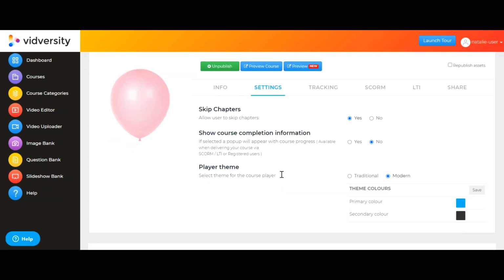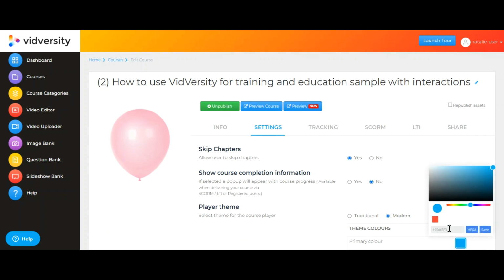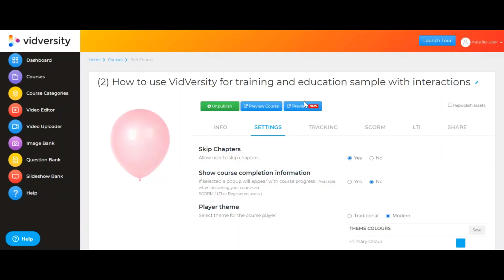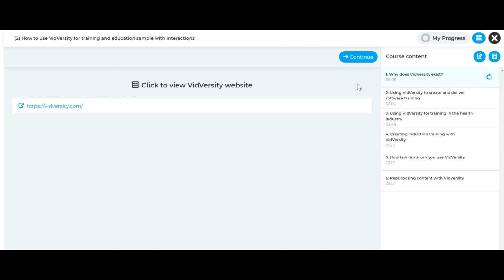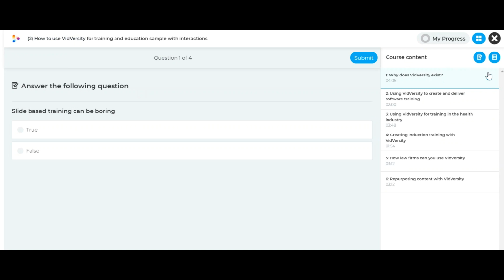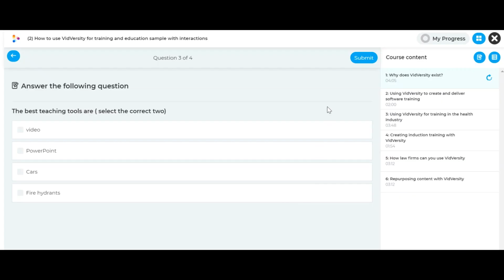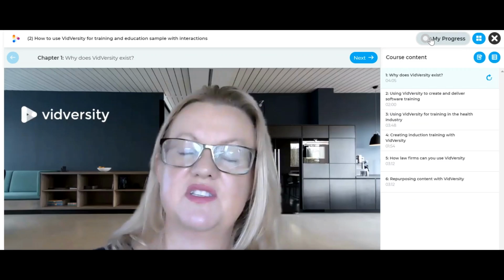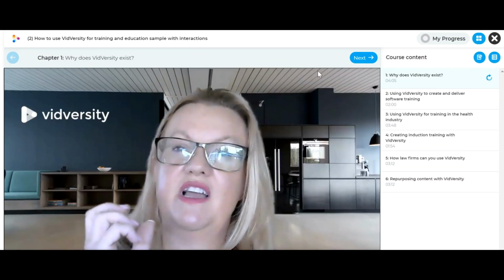Choosing a player